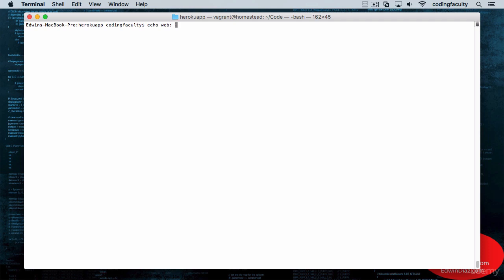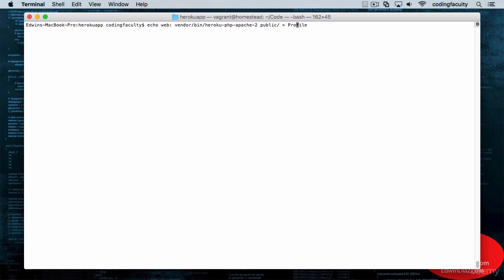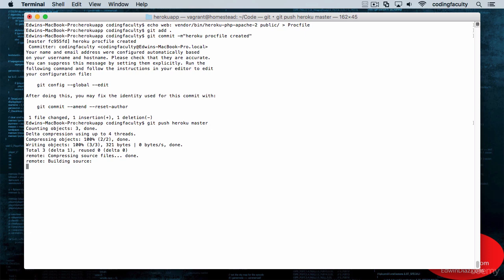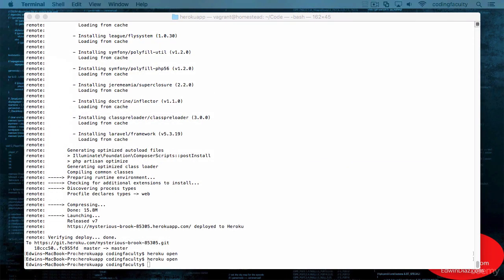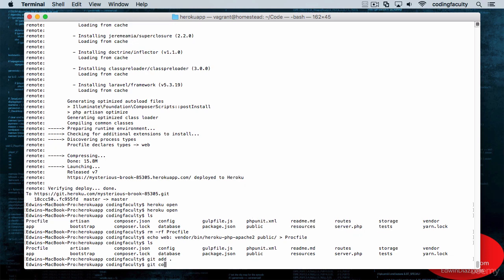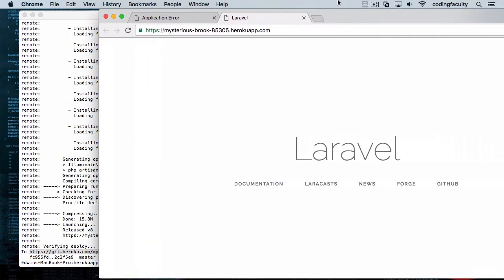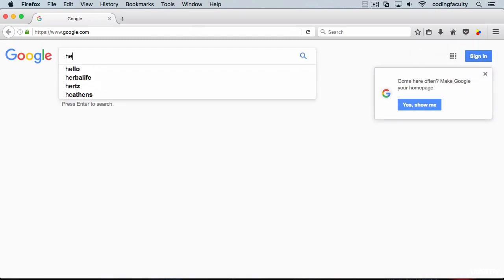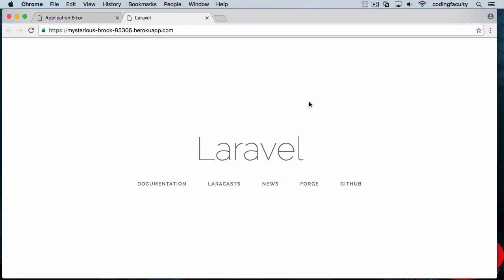Laravel | Deploying our project online